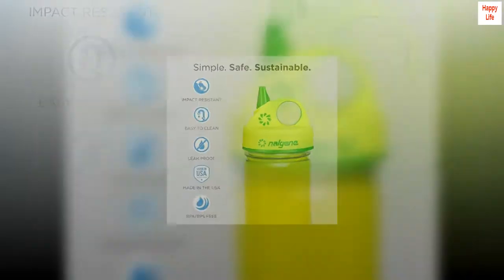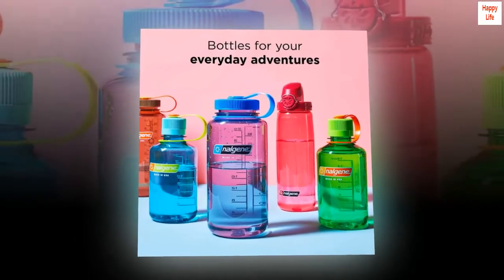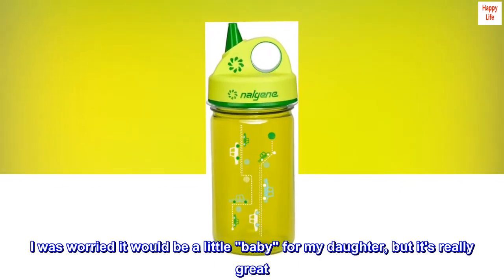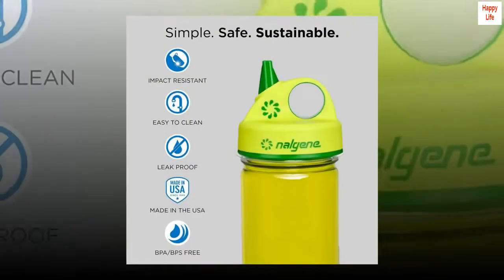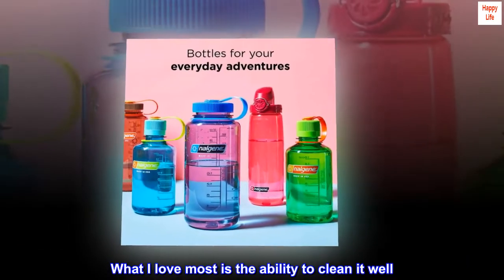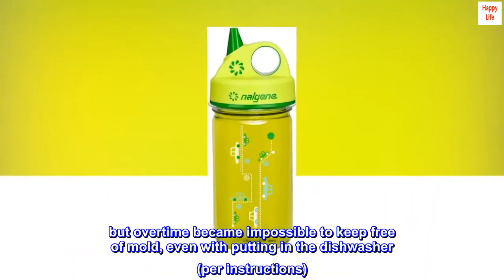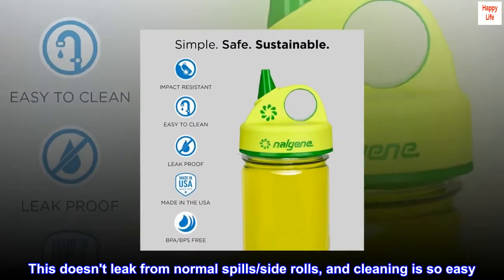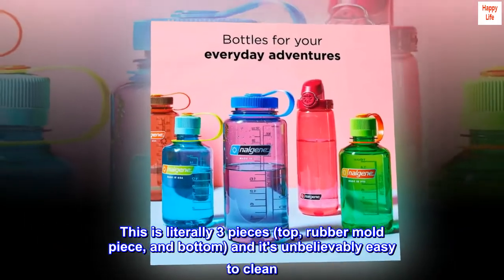Nalgene Kids Grip-N-Gulp Water Bottles, Leak Proof Sippy Cup, Durable, BPA and BPS Free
BPA free, made using the finest plastics and metals
Great for use in both outdoor and indoor activities
Great look and innovative carrying solutions for your liquids

I was worried it would be a little "baby" for my daughter, but it's really great. No straw, so she does have to tilt her head way back when it gets low. The picture is cute (woodland animals on a tree--we debate if one is a bat or not). What I love most is the ability to clean it well. Her prior bottles were leak-free, etc. but overtime became impossible to keep free of mold, even with putting in the dishwasher (per instructions). This doesn't leak from normal spills/side rolls, and cleaning is so easy. This is literally 3 pieces (top, rubber mold piece, and bottom) and it's unbelievably easy to clean. We've only had it for a few months, but so far one of my favorites for a kids water bottle.